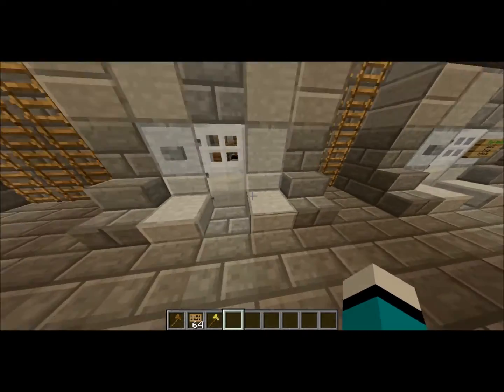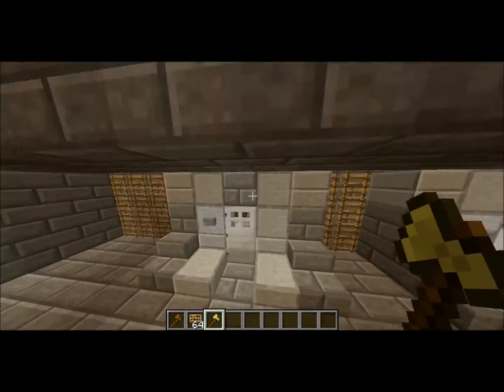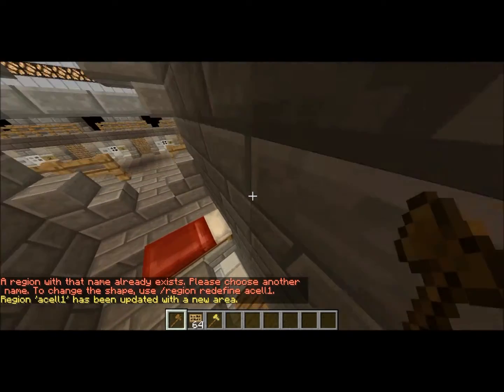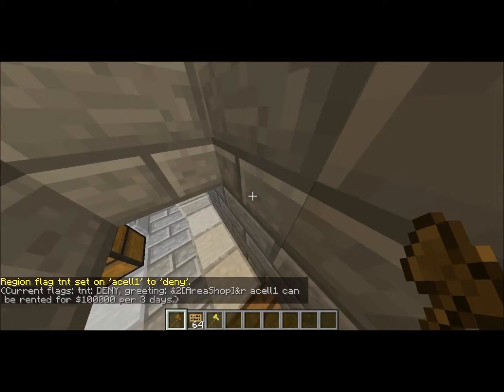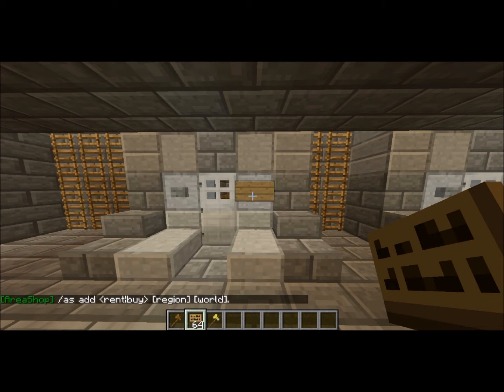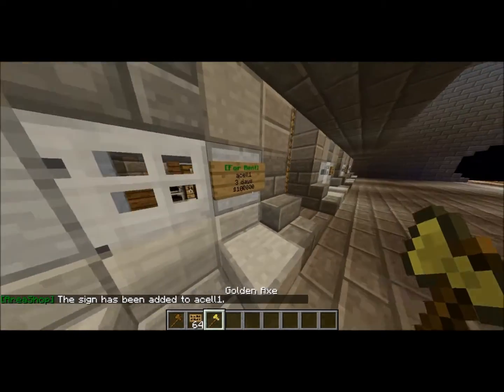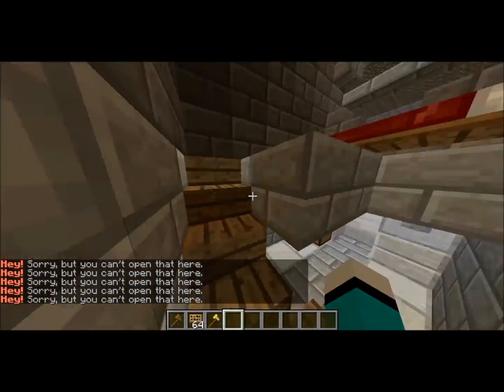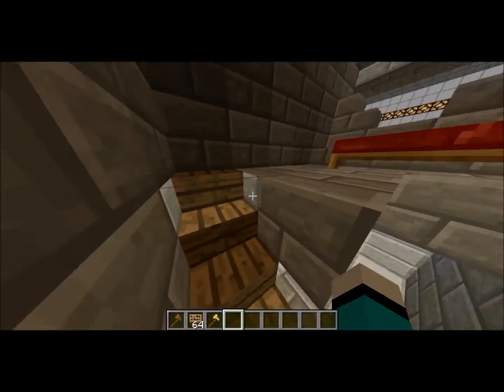Minecraft: How to Rent/Sell Regions 1.12 Tutorial!